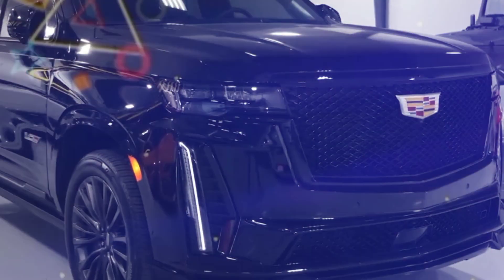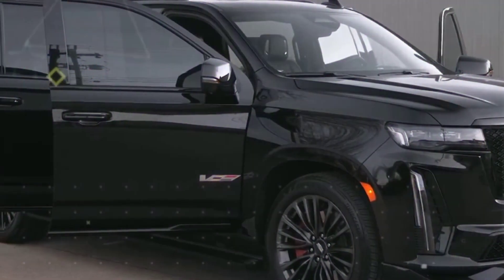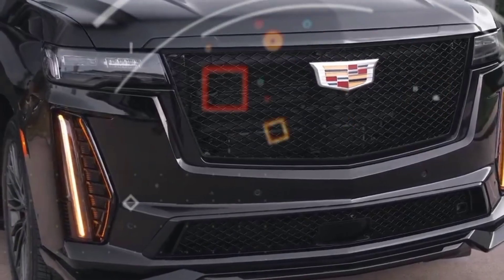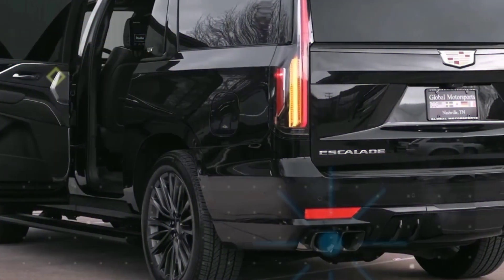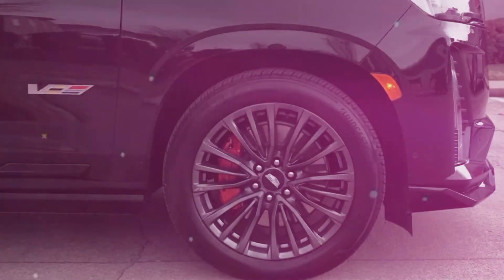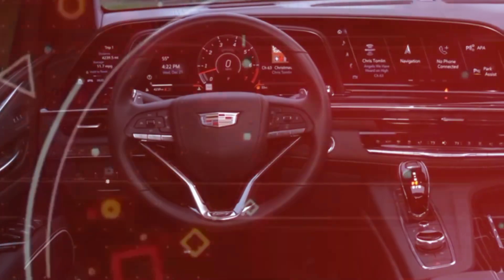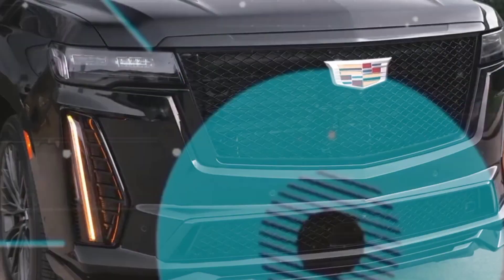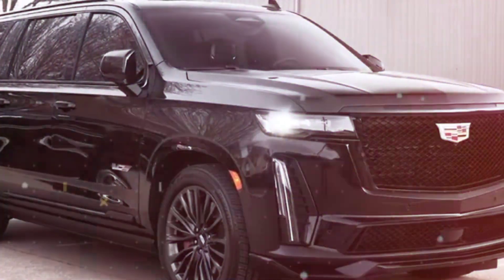Cadillac Escalade V 2023 - Wild Roadster with Variable Wheelbase!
Cadillac's new flagship SUV tries to justify its $151,490 price tag with 682 supercharged horsepower.

Stunning!

Enjoy the Reviews!